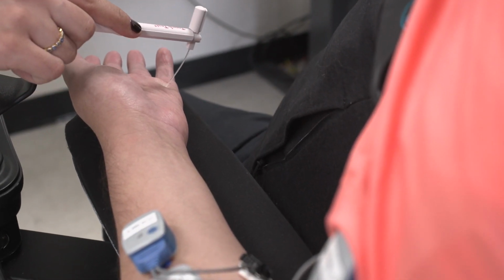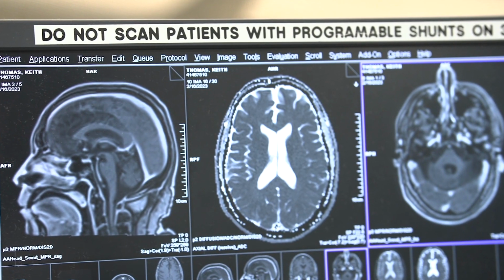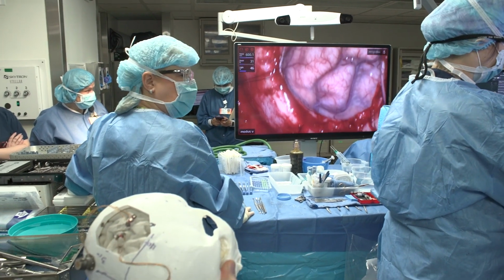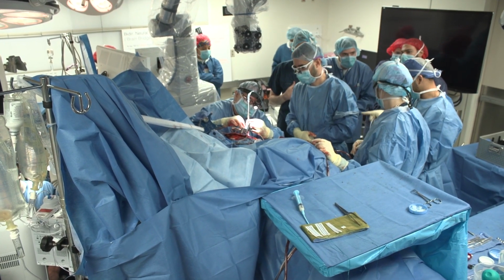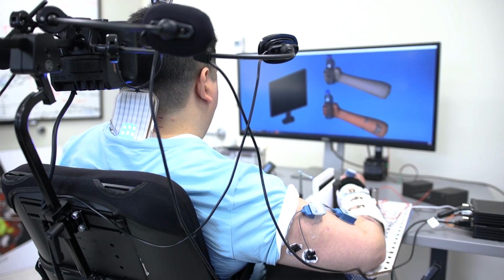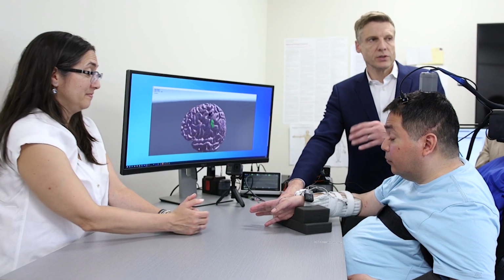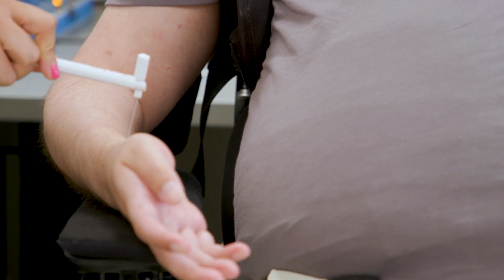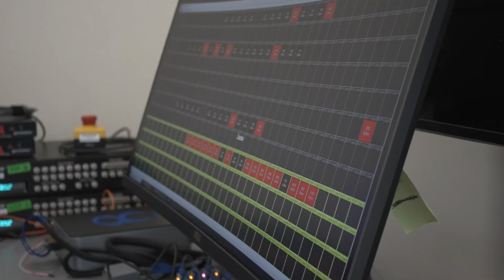BCI Award 2023 Nomination - Double Neural Bypass Restoring Lasting Movement and Sensation in Human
Researchers at Feinstein Institutes for Medical Research has developed a Double Neural Bypass (DNB) system that interfaces the brain, body and spinal cord to restore long-lasting movement and sensation in humans. Chad Bouton and his colleagues submitted their project for the BCI Award 2023 and are selected as one of the 12 final nominees. 🧠

Santosh Chandrasekaran, Douglas Griffin, Zeev Elias, Aniket Jangam, Erona Ibroci, Christina Maffei, Stephan Bickel, Adam B. Stein, Ashesh D. Mehta, Chad E. Bouton

Institute for Bioelectronic Medicine , Feinstein Institutes for Medical Research, Northwell Health, New York, USA